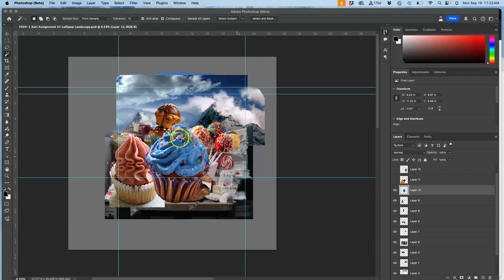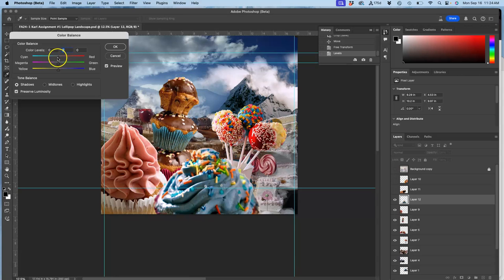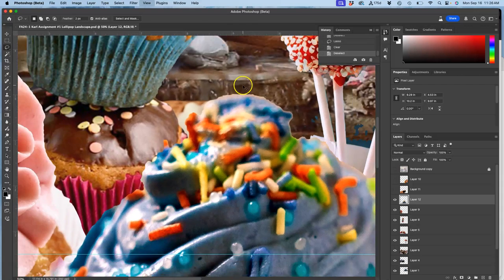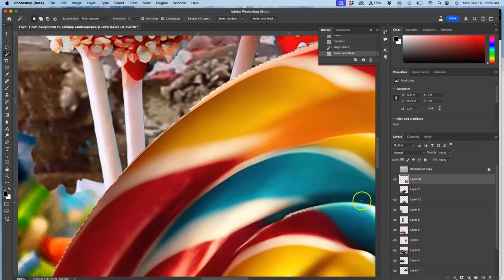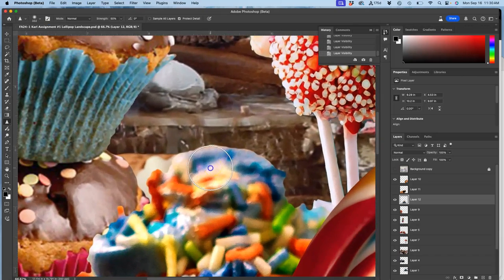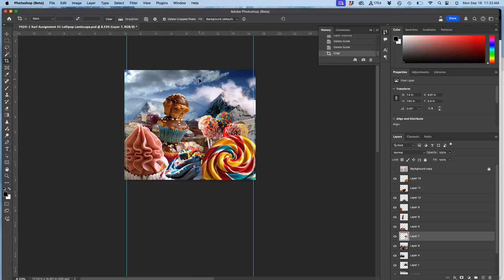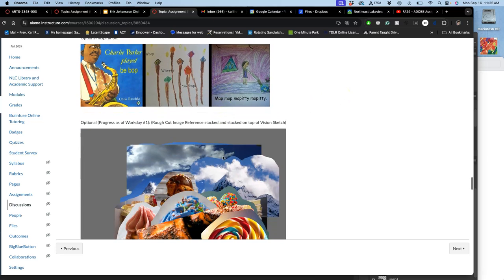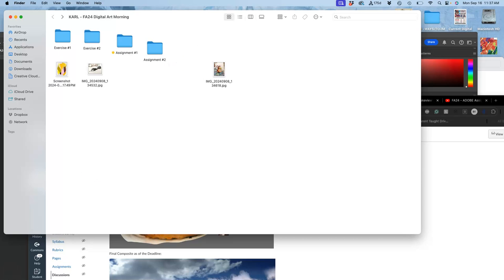9 Finishing Up Before the Deadline